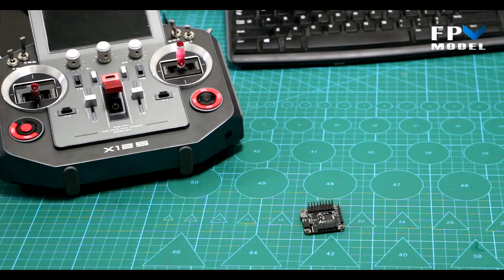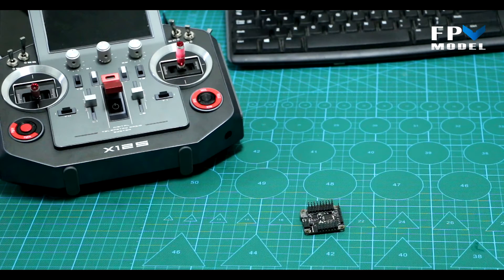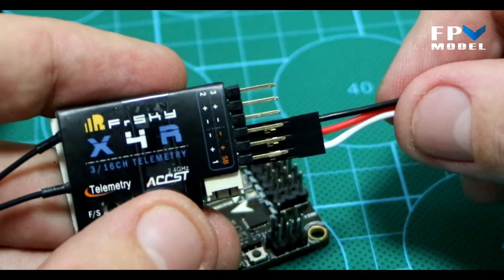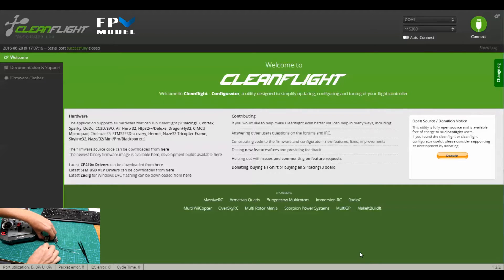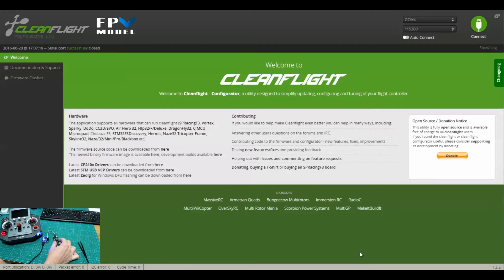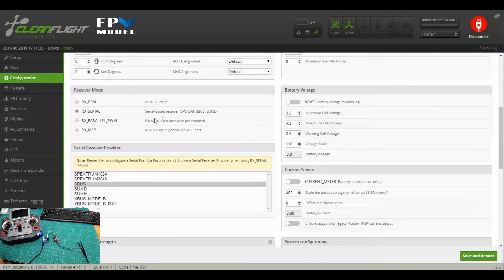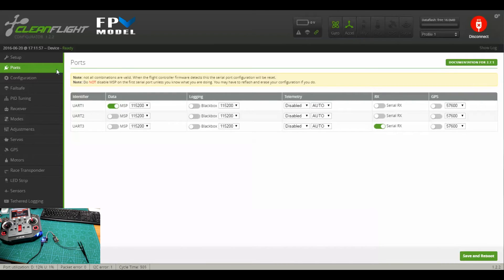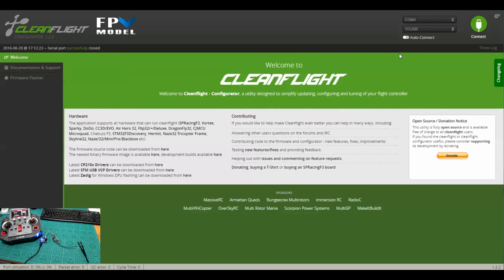X-Race V3 Sbus Setup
Same as the v2.1, this just a short video on how to do set up Sbus. Simple enough but decided to make a video to give to everyone that asks me how to do it.